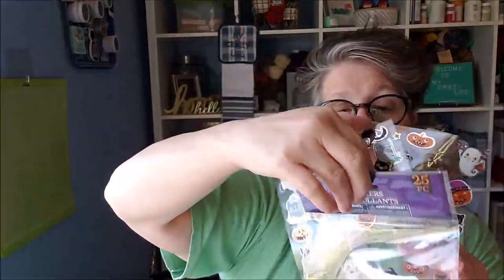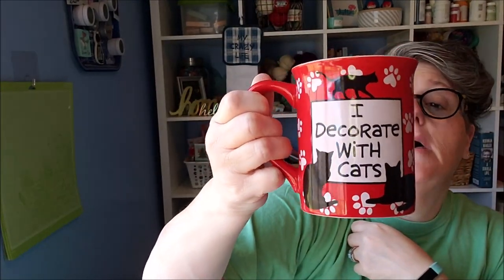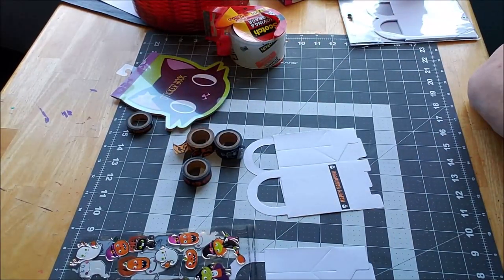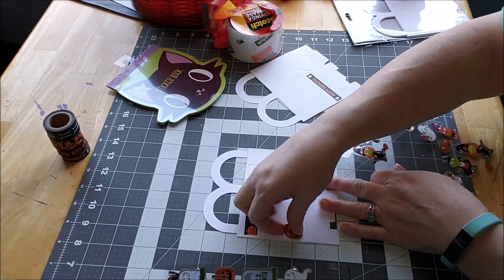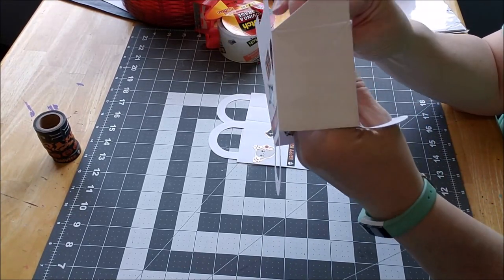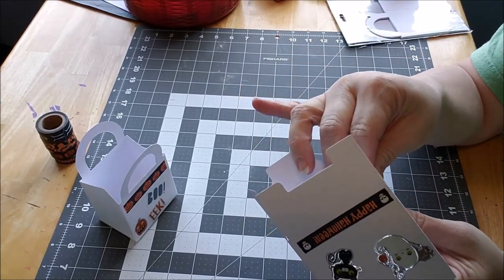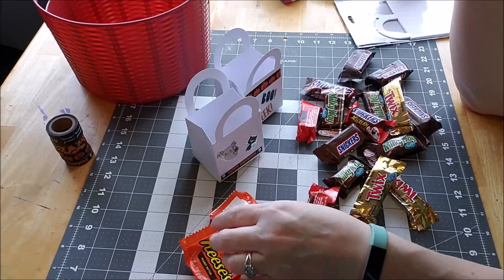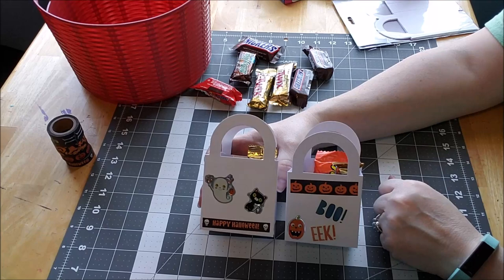Dollar Tree Halloween Goody Bags 2019